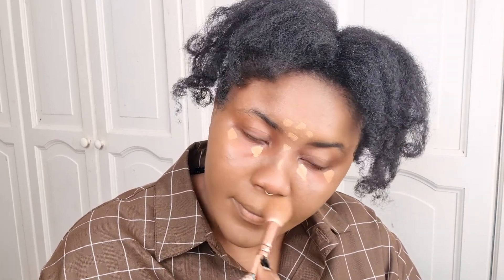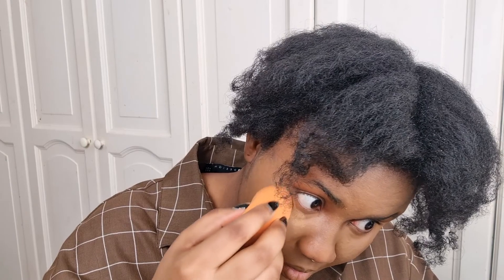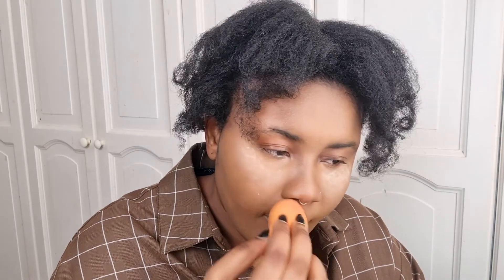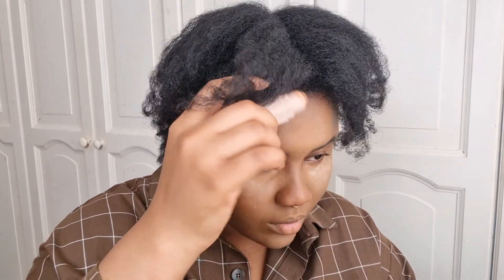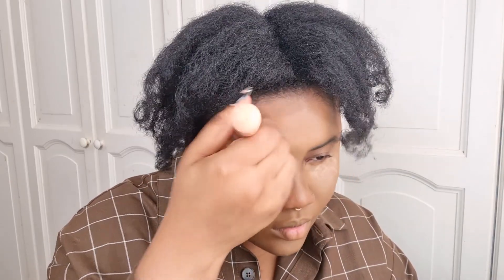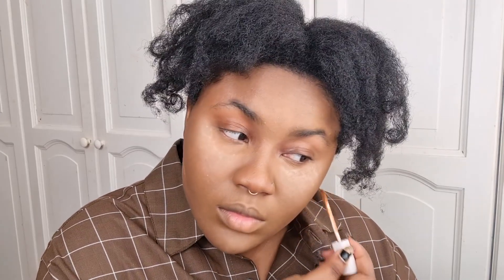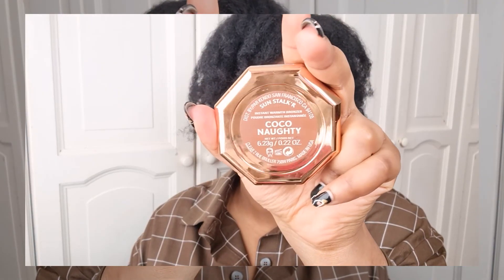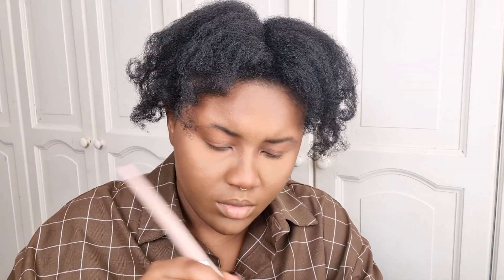EASY ✨CLEAN GIRL✨ MAKEUP LOOK | NARS LIGHT REFLECTING FOUNDATION | ZURU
welcome back. today I've got a clean girl makeup tutorial (with a bit of colour) and I used the nars light reflecting foundation for the first time plus a 10hr wear test! Hope you like it!

Love,
Zuru x

00:00 - INTRO
01:03 - APPLICATION
05:15 - INITIAL THOUGHTS ON FOUNDATION
06:28 - NARS LR POWDER APPLICATION
07:27 - REST OF MY FACE
10:32 - FINAL THOUGHTS ON FOUNDATION AND POWDER
11:44 - 10HR WEAR TEST RESULTS
12:55 - MILK SETTING SPRAY TEST
14:00 - ME RAMBLING ON ABOUT THE CLEAN GIRL TREND
18:17 - SLO MO AND OUTRO

Products Used/Mentioned:
• LA girl concealer - orange
• Nars light reflecting foundation - Moorea
• Nars light reflecting powder - Mesa
• Toofaced concealer -
• Fenty match stick - truffle
• Fenty powder - honey
• Makeup revolution - banana
• Beautybay palette - Earthy
• ABH dipbrow - ebony
• Fenty bronzer - coco naughty
• Unicorn Lashes - peachy pie
• Colourpop liner - kae (discontinued)
• Fenty gloss bomb - Original